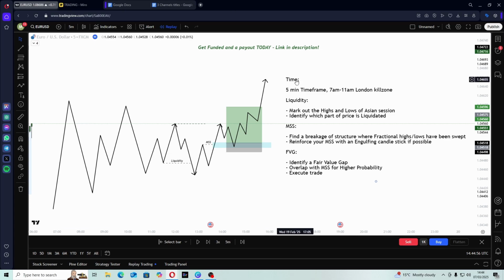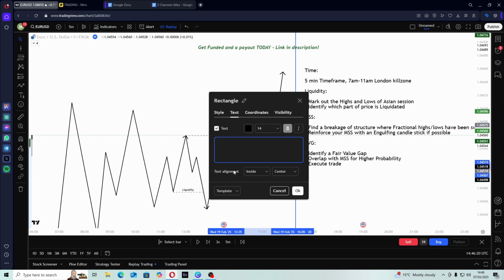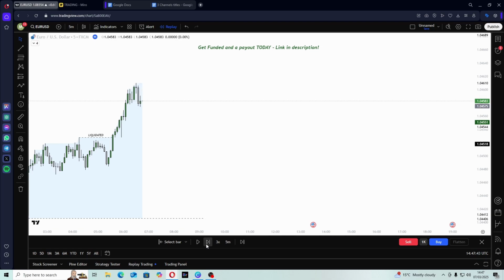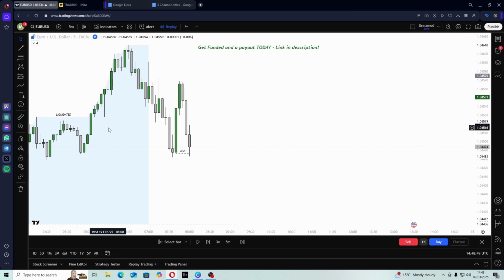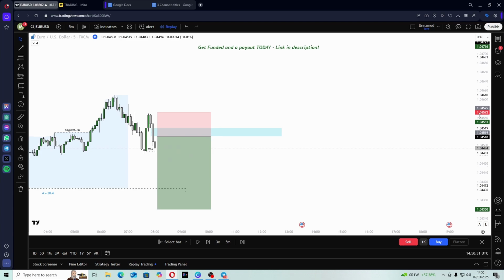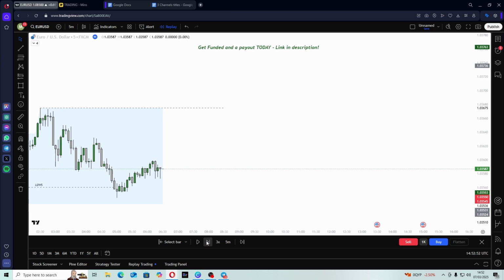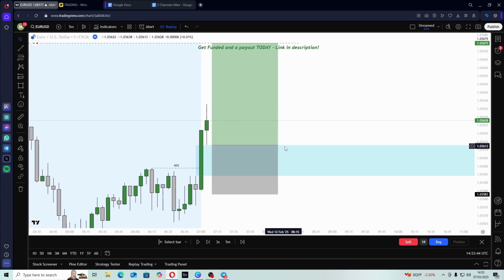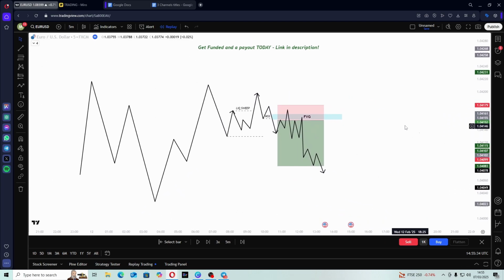Here's how to become Profitable Trading the SILVERBULLET on EURUSD (FULL GUIDE!)